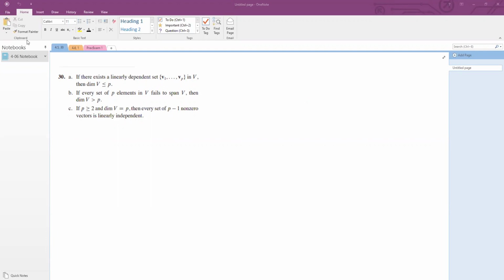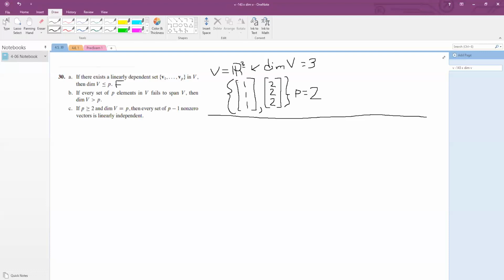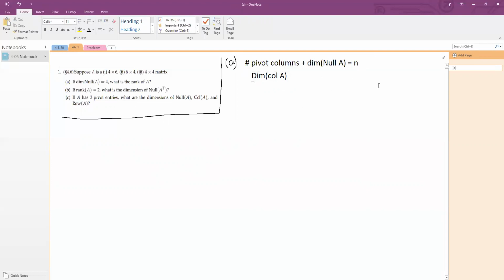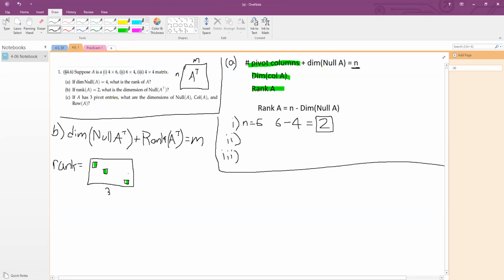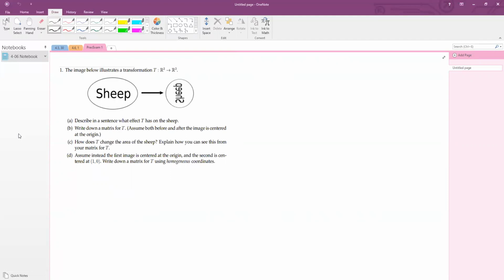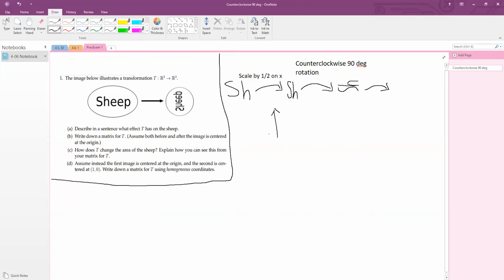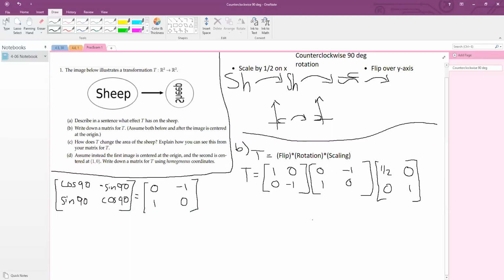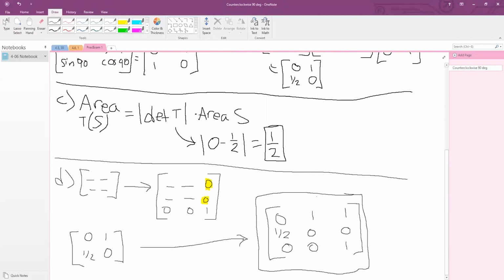MTH 309 Recitation - 4/06/2020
Looking at several problems from 4.5-4.9.